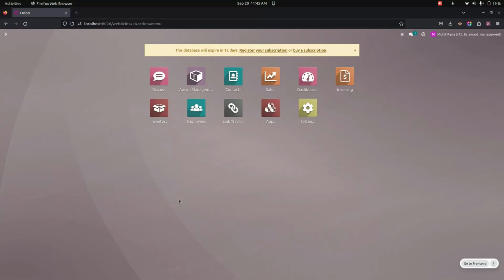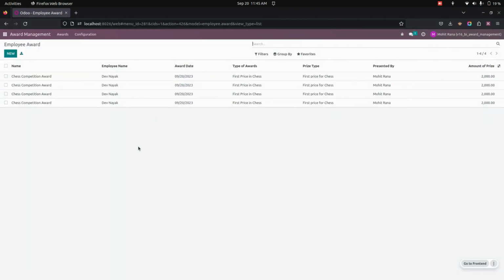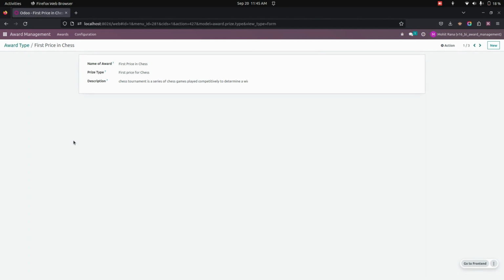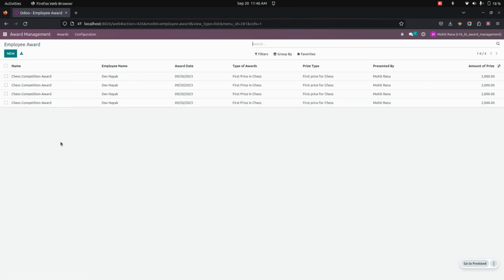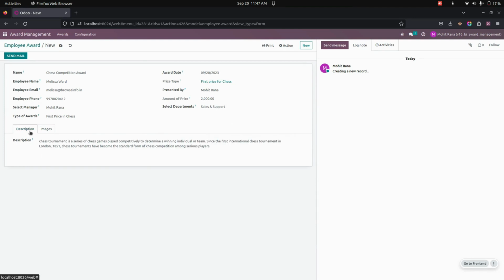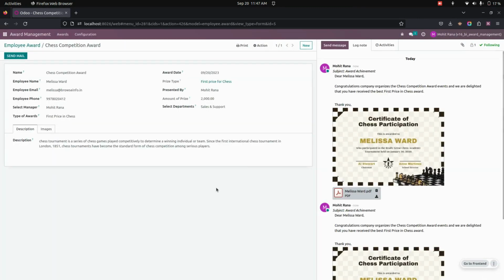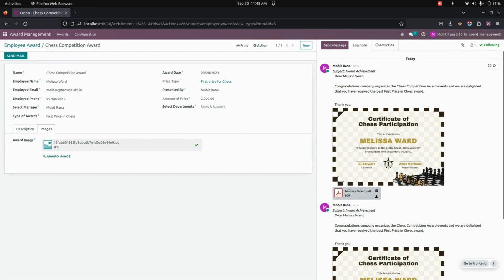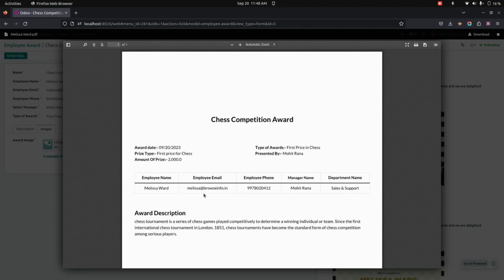Maximize Employee Engagement With Odoo | HR Award Management in Odoo App | Odoo 16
HR Award Management Odoo App streamlines the process of managing employee awards by offering an efficient interface with diverse award types and corresponding prizes. This Odoo app ensures efficient communication by automatically sending email notifications to employees when they receive awards. Additionally, users can generate detailed employee award reports in PDF format, facilitating easy tracking and documentation of recognition within the organization.

Feature of This Odoo Apps :

- Configure Award Types & Prizes
- Email Notification for Employee Award
- Create Employee Award
- Print Employee Award Report

1. Employee Advance Salary Requests In Odoo
2. HR Employee Travel Expense in Odoo
3. Share Employee Ideas in Odoo